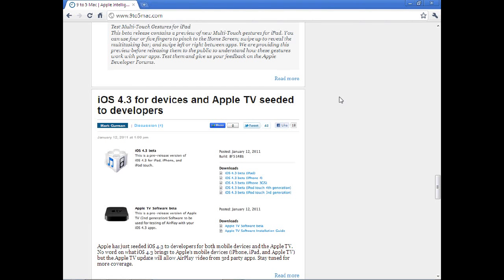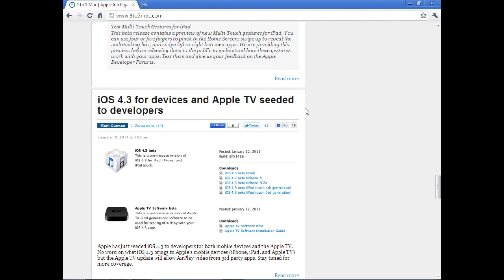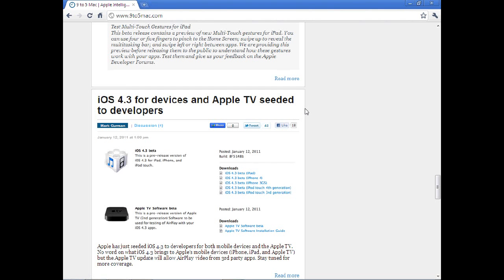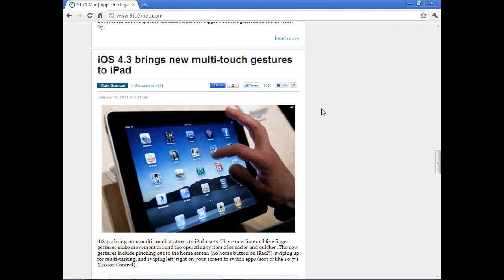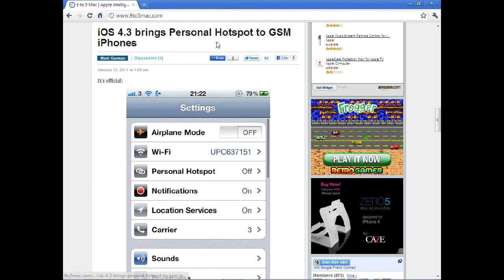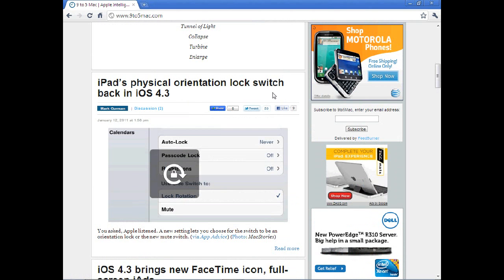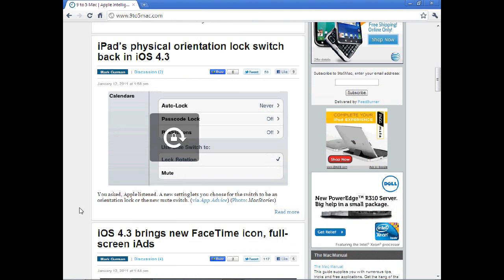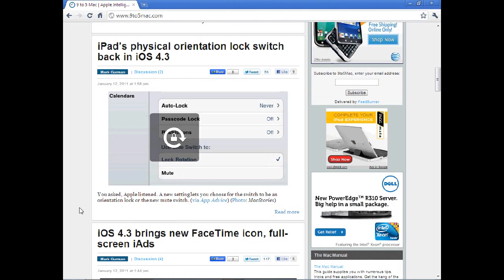iOS 4.3 Released to Devs + Jailbreak?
Apple has released iOS 4.3 to developers!